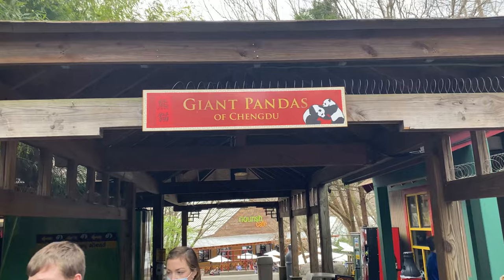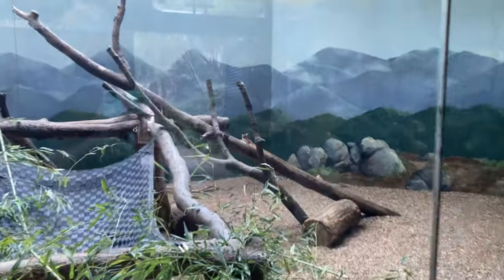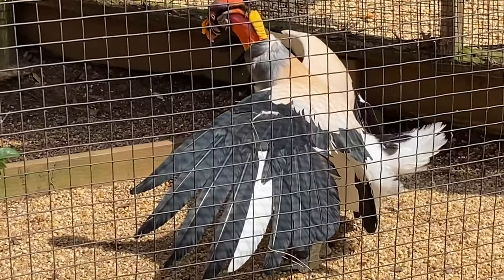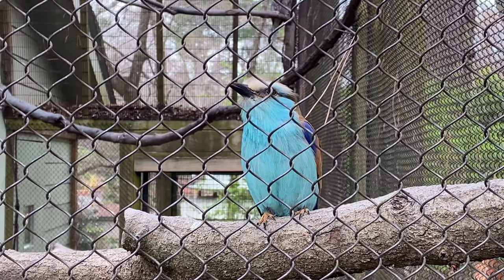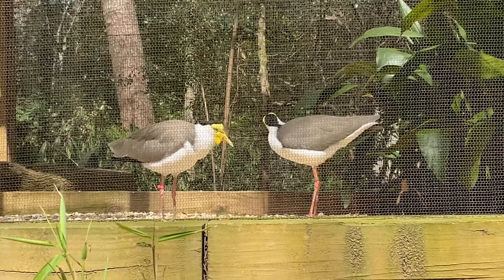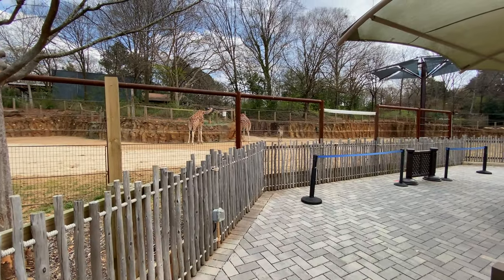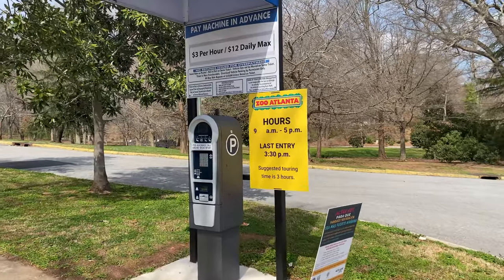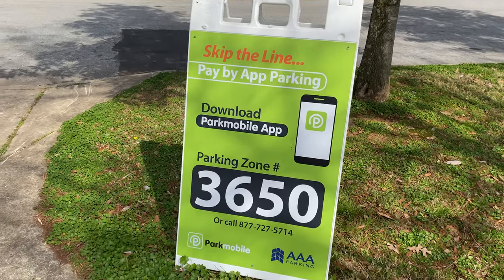Giant Pandas at Zoo Atlanta | Aviary, Fossa, Giraffes, Otters, Frogs | 4K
Join us on a visit to Zoo Atlanta-one of only 4 zoos in the US with giant pandas. We went for the pandas, but saw so many amazing birds, giraffes and even got to see a fossa feeding. This video is dedicated to the Tanuki Loki 2021.

Turn your sound up, because we bring all the sights and sounds of the zoo to you - especially all of the different birds. They were loving the warmer weather that is coming to the Atlanta area.